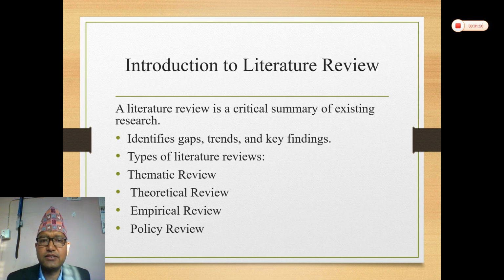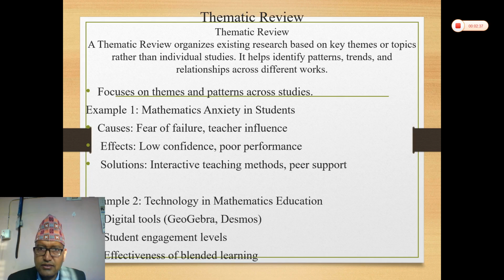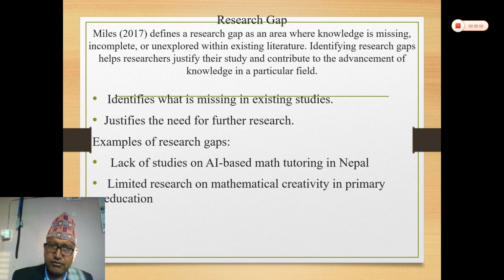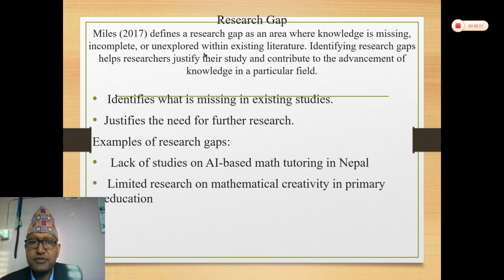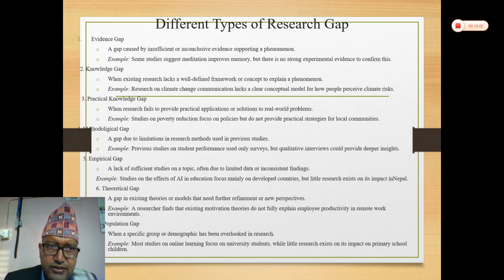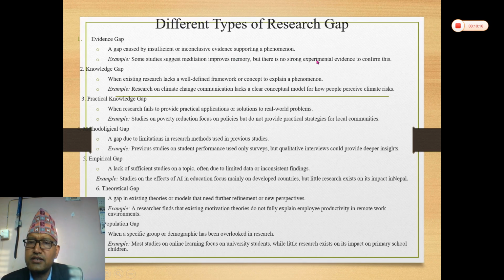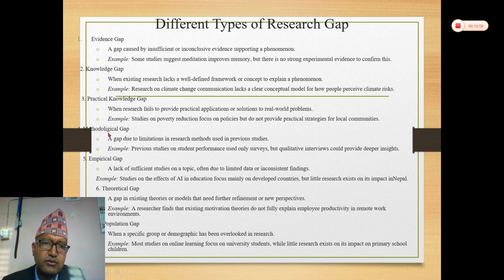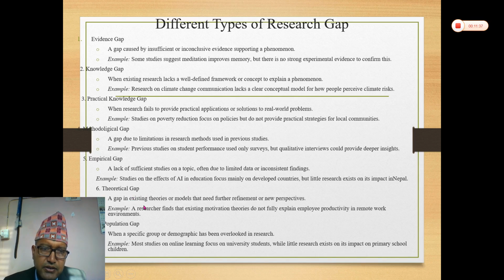Literature Review in Research Methodology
Understanding types of Literature Review